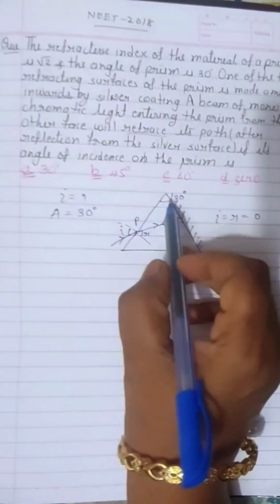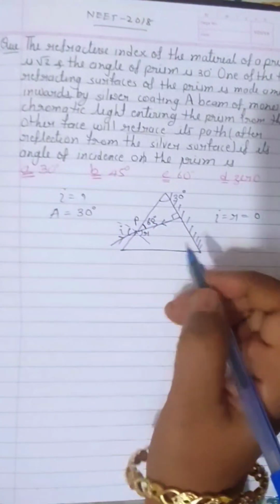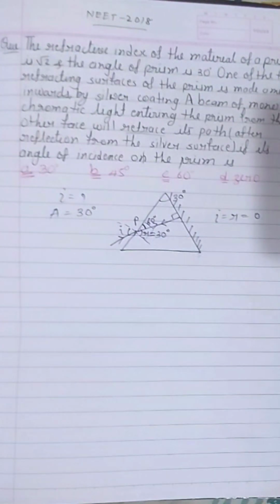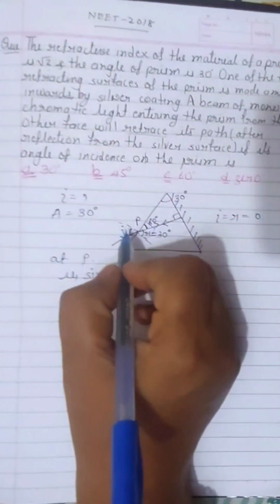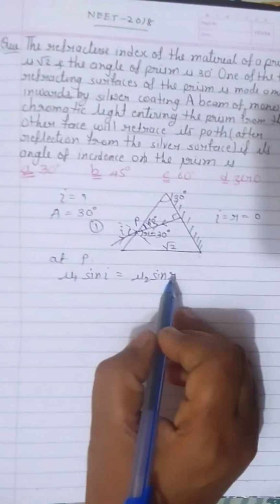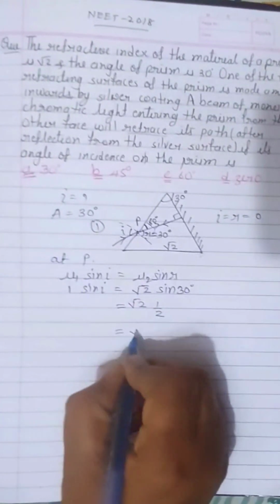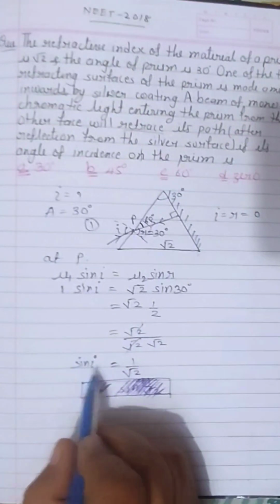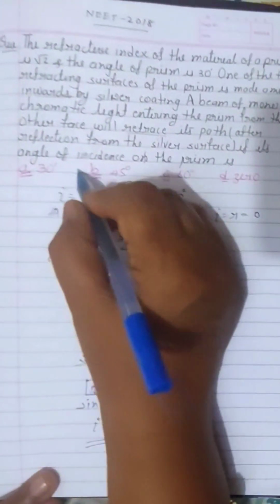23 March 2025